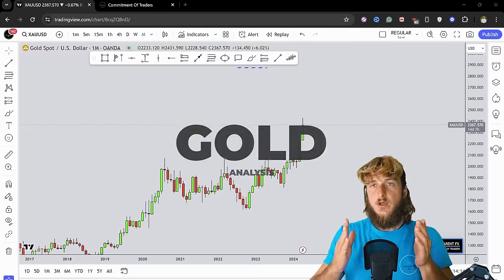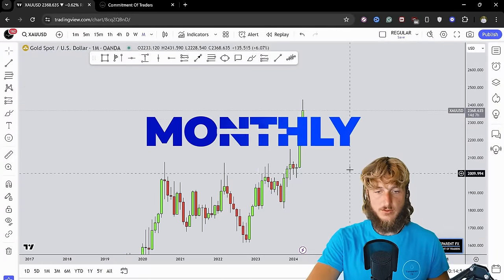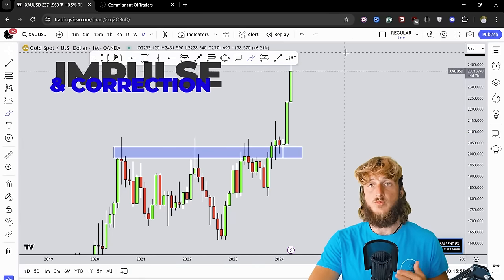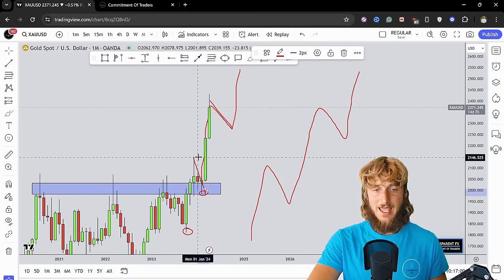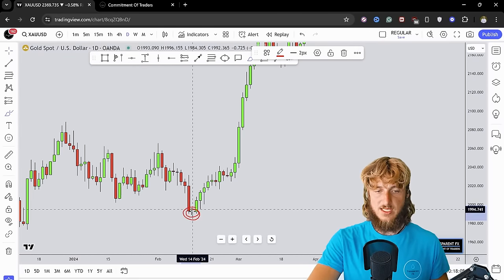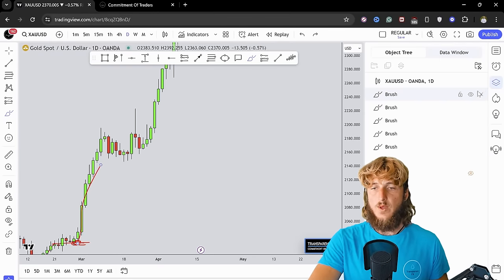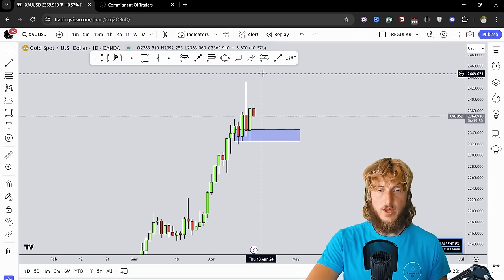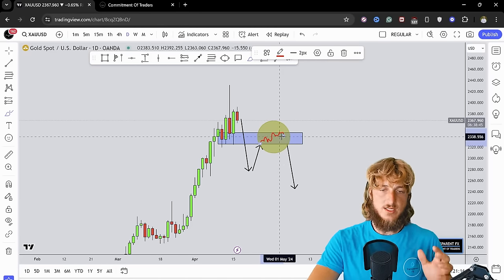XAUUSD Analysis Today: Technical and Order Flow !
In this video I will be sharing my XAUUSD analysis today by providing my complete technical and order flow analysis, so you can watch it to possibly improve your forex trading skillset. The video is structured in 3 parts, first I will be performing my complete technical analysis, then I will be moving to the COT data analysis, so how the big payers in market are moving their orders, and to do this I will be using my customized proprietary software and then I will be putting together these two different types of analysis.